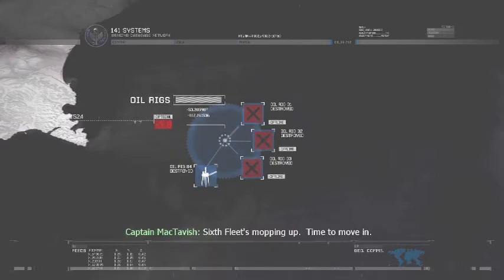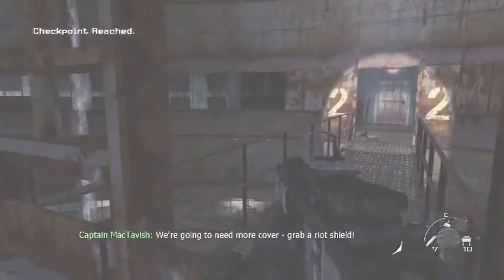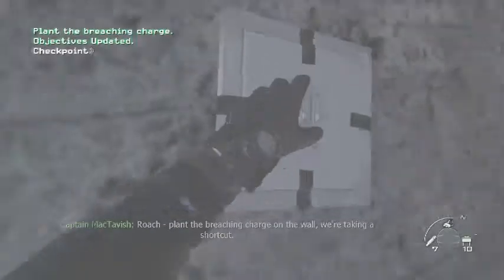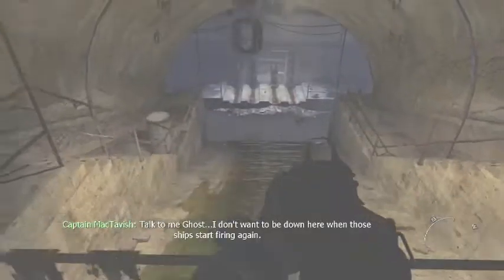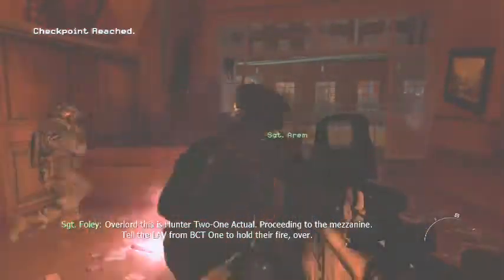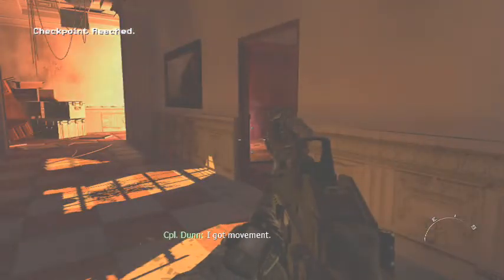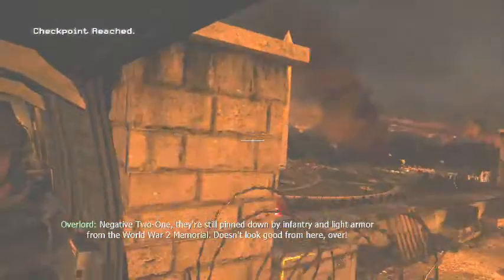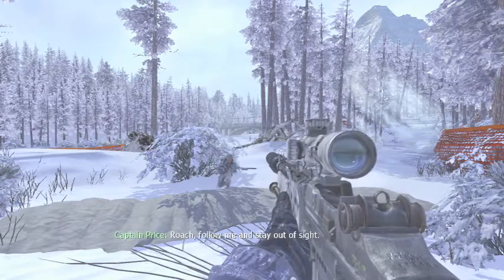Call Of Duty: Modern Warfare 2 (2009 ver.) Sample Gameplay w/Commentary #2